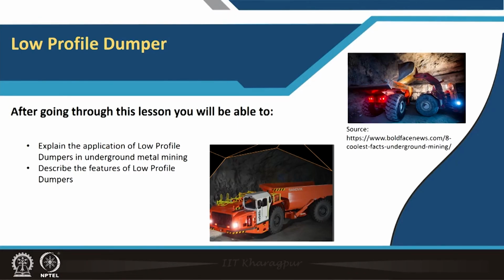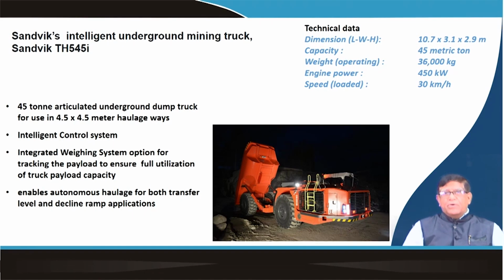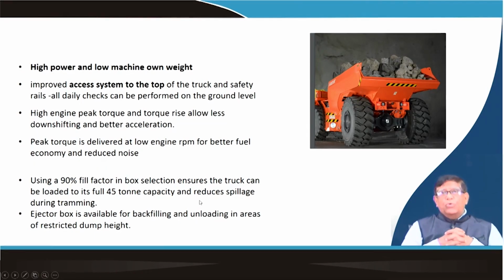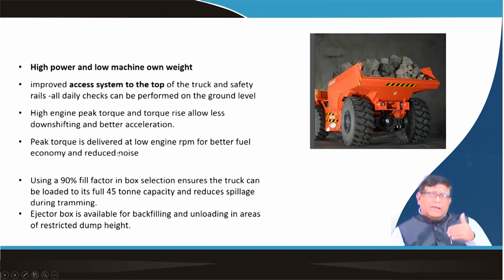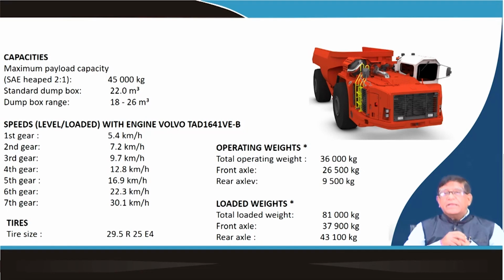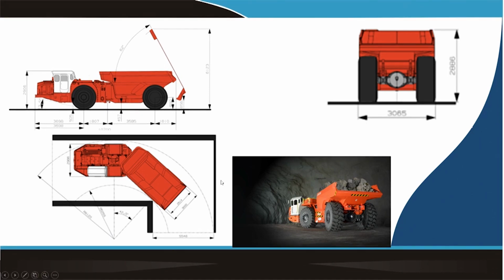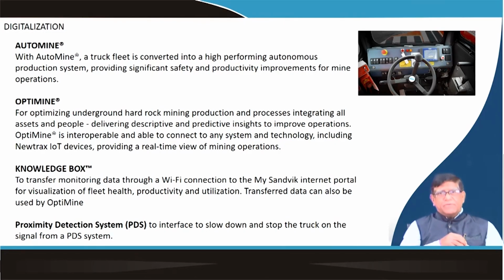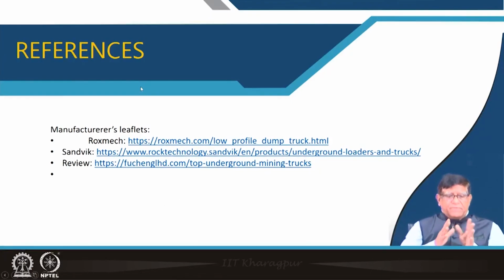Low Profile Dumper